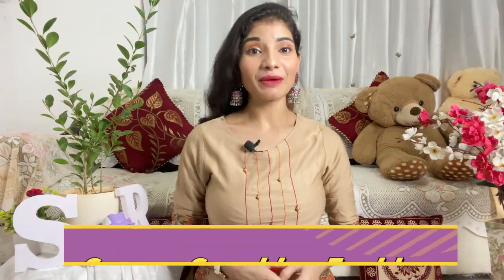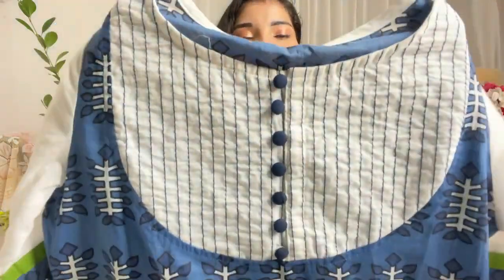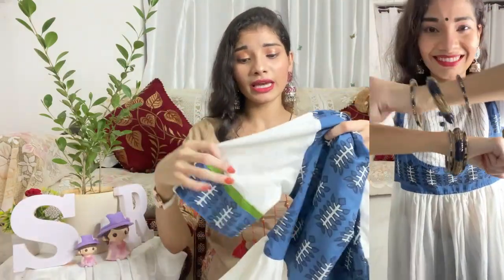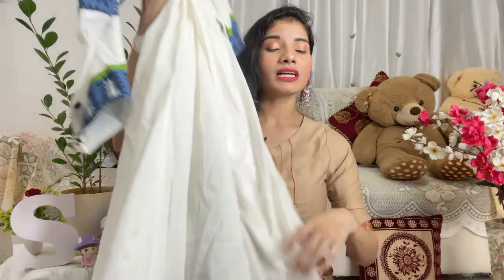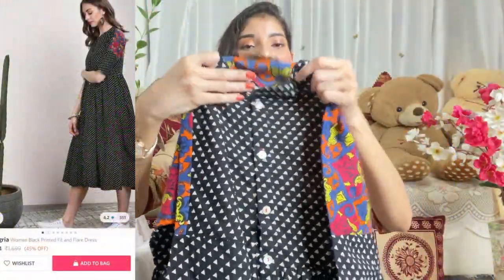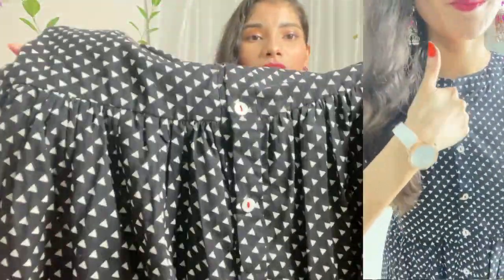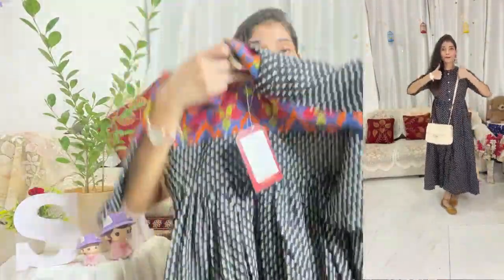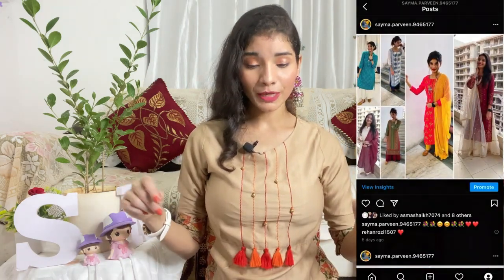🎉 Myntra Festival Special: Party Wear Kurti Haul from ₹599! 🛍️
Height: 5’3// Size : Xs S // Bust: 34

Hi 👋 friends,

Get ready to dazzle at every festival with our exclusive Myntra party wear kurti/kurta set haul! From vibrant designs to chic styles, we've curated the perfect outfits starting at just ₹599. Watch now for fashion inspiration that'll make you the star of every celebration!.

All of the content and images on this channel are mine, and they are protected by copyright laws. PLEASE DO NOT COPY OR REPRODUCE CONTENT WITHOUT PRIOR EXPRESS PERMISSION FROM ME.